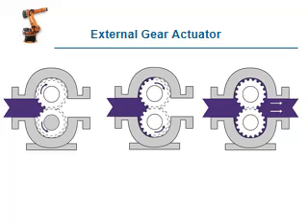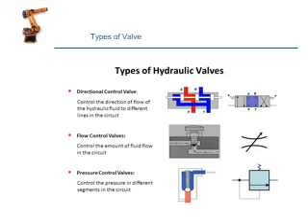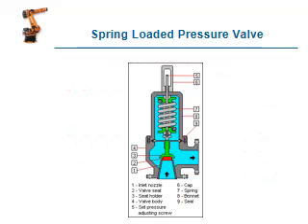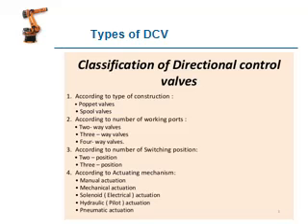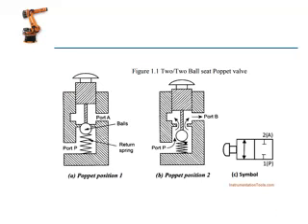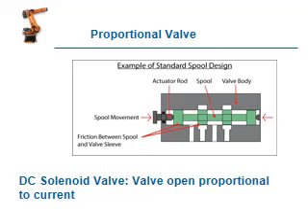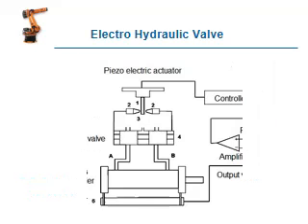Low Cost Automation 08